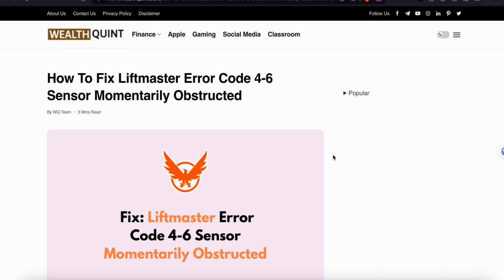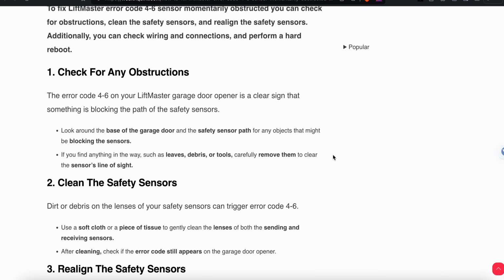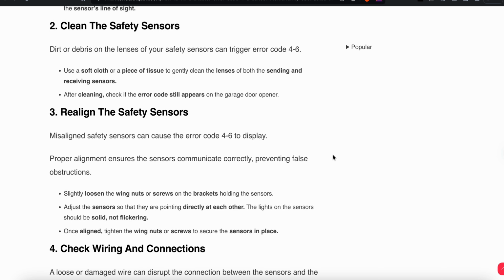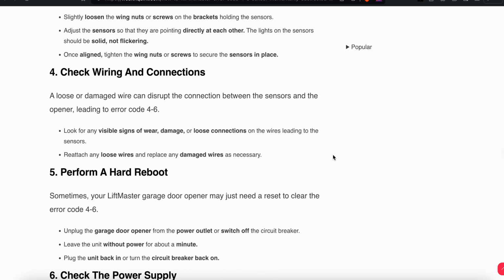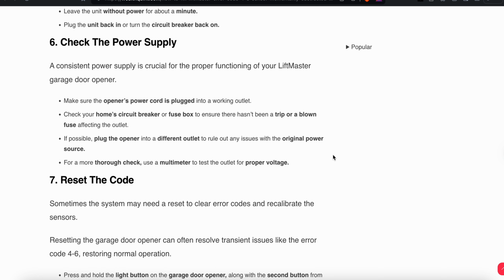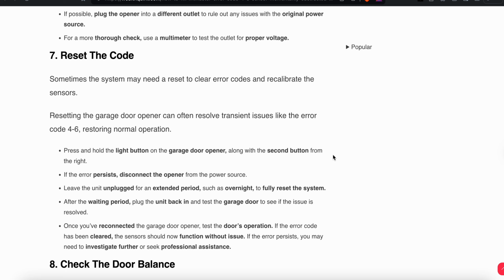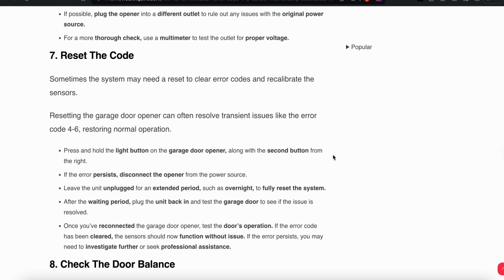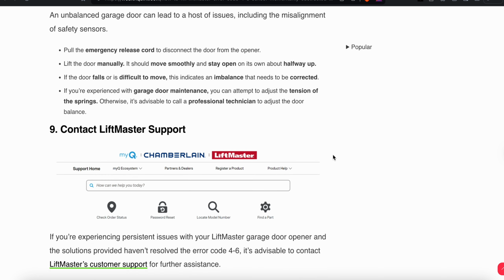How To Fix Liftmaster Error Code 4-6 Sensor Momentarily Obstructed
Are you stumped by the LiftMaster error code 4-6 on your garage door opener, indicating a sensor obstruction? In this video, we’re going to focus solely on the solutions, providing you with clear, actionable steps to fix the obstruction and clear that error code.

0:00 Introduction
0:33 Fix 1:Check For Any Obstructions
1:06 Fix 2: Clean The Safety Sensors
1:33 Fix 3: Realign The Safety Sensors
2:08 Fix 4:Check Wiring And Connections
2:30 Fix 5: Perform A Hard Reboot
3:02 Fix 6: Check The Power Supply
3:40 Fix 7: Reset The Code
4:41 Fix 8: Check The Door Balance
5:07 Fix 9: Contact LiftMaster Support